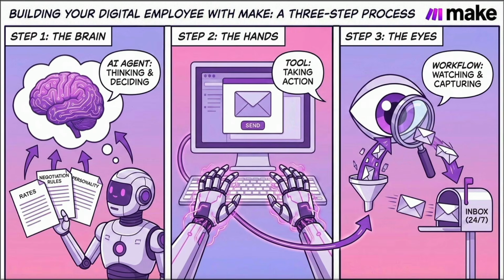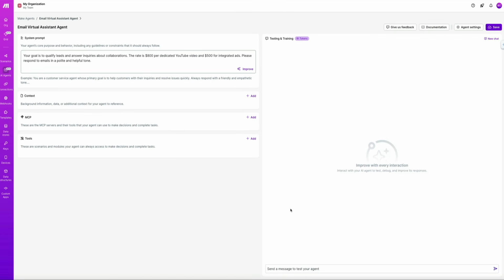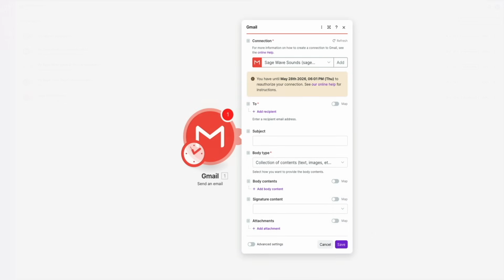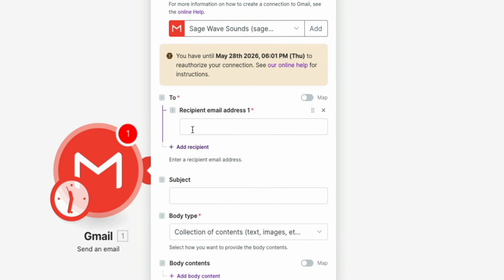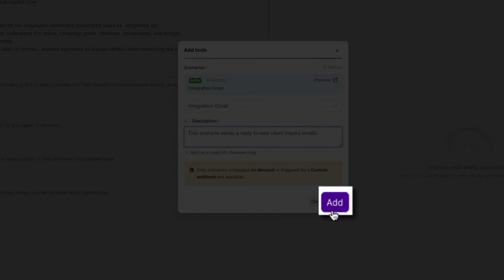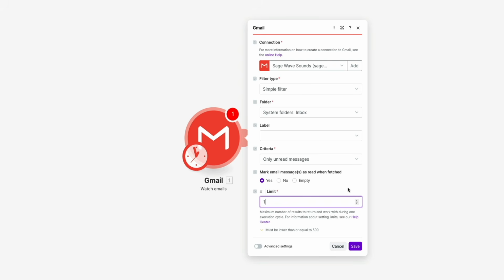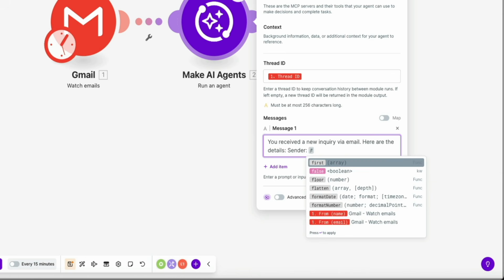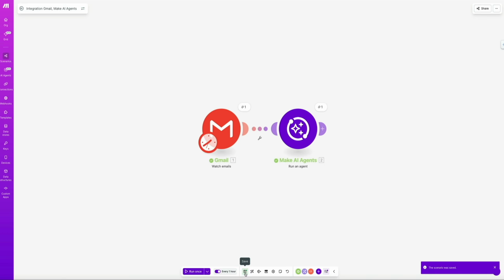I Built a Digital Employee to Answer My Emails (Make.com Tutorial)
Learn how to build a fully autonomous Make.com AI Agent that handles your email automation for you. If you are tired of manually typing "Here are my rates," this no-code tutorial will show you how to create a digital assistant that reads your Gmail inbox, checks your pricing, and sends professional auto-replies using OpenAI.

📺 IN THIS MAKE.COM TUTORIAL, WE'LL COVER:

• A first look at the new Make AI Agents feature.
• The "Brain, Hands, & Eyes" framework for building AI agents.
• Creating a custom Gmail automation tool for sending replies.
• Writing a System Prompt to train ChatGPT on your specific rates and tone.

TOPICS + TIMESTAMPS

0:00 Intro
1:51 How to Create an Agent
3:59 How to Create a System Prompt and Add Tools
14:15 How to Test Your Agent
15:36 How to Create the Automated Workflow
21:40 How to Run the Agent
24:08 My Final Thoughts